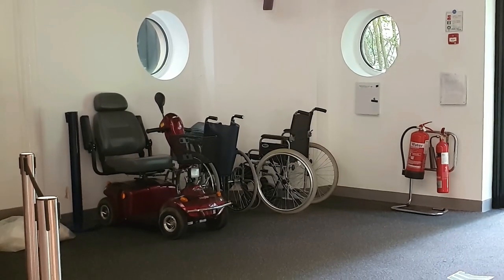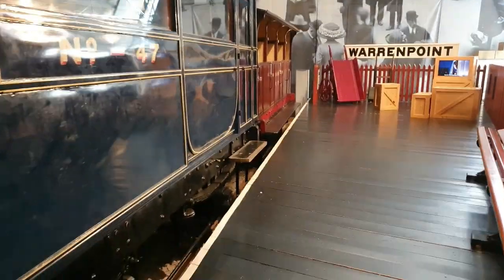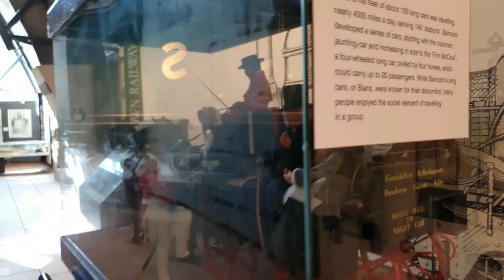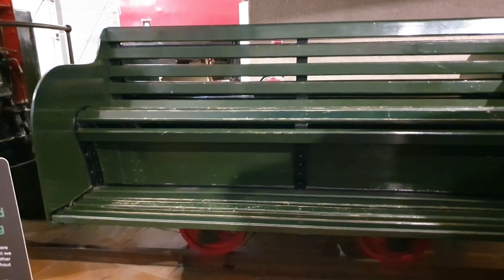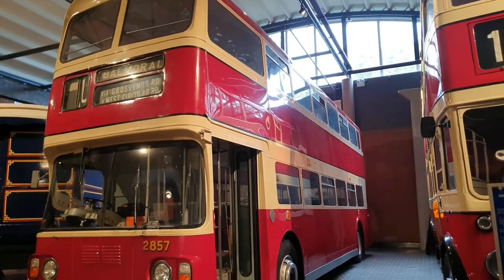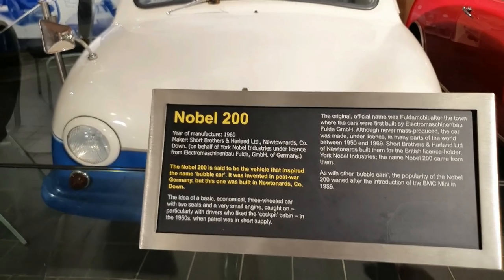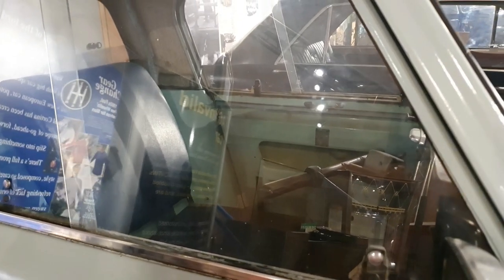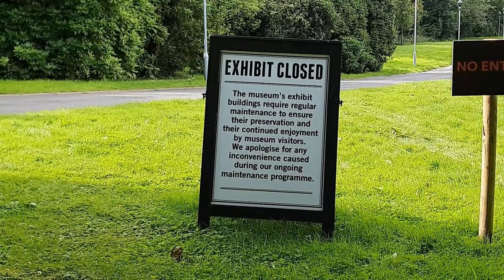Ulster Transport Museum Tour!!! [CC]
Hi folks,

Today i took a tour of the transport part of the Ulster Folk and Transport Museum in Cultra, Northern Ireland.

Towards the end of the video i came across the predecessor to the modern Motability car. Which was the AC "Invalid Car". As you will find out in the video, the thing was basically a death trap!

This is my first ever twenty minute long video, so i would love to hear what you think about it.

Ulster Folk and Transport Museum
153 Bangor Rd
Cultra
Holywood
BT18 0EU

Beginning. 00:00 - 01:46
Railway Museum. 01:46 - 08:09
Titanic Exhibit. 08:09 - 09:47
Busses, Trams and horse drawn carts. 09:47 - 10:18
Electric Vehicles. 10:18 - 10:58
Exhibits and shop fronts. 10:58 - 11:25
Cars. 11:25 - 17:19
Ending. 17:19 - 20:01

All of the videos on my channel have Closed Captions/Subtitles. I transcribe them myself. As i'm sure you can appreciate, this can take quite some time. So there may be a delay until the Closed Captions/Subtitles are available.

Please select English (United Kingdom) when you are turning on the Closed Captions/Subtitles, as these are the ones that i have transcribed myself.